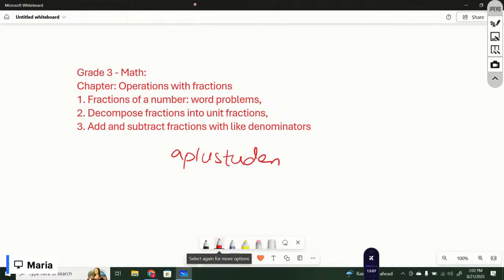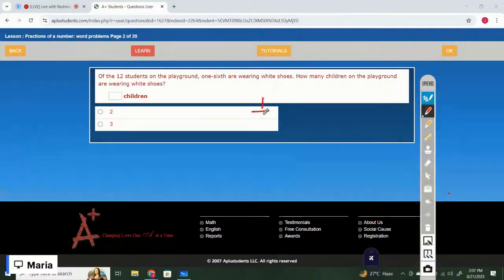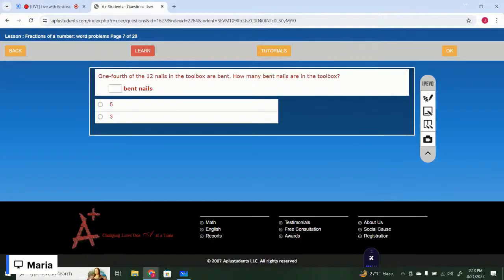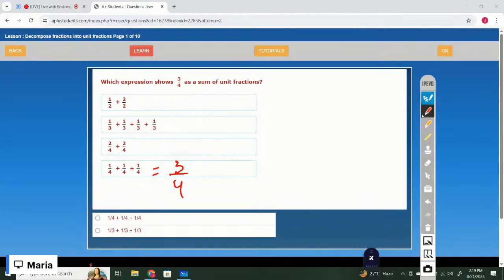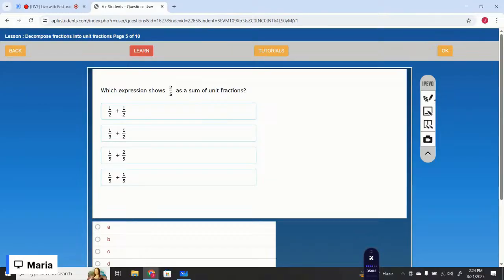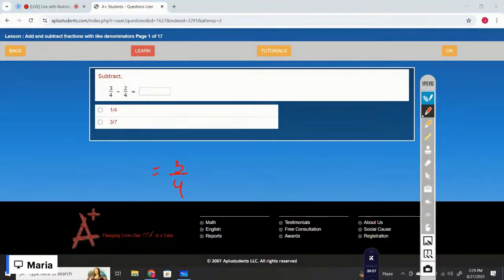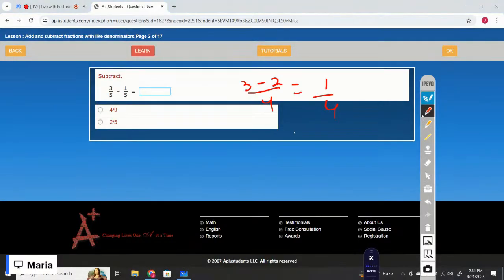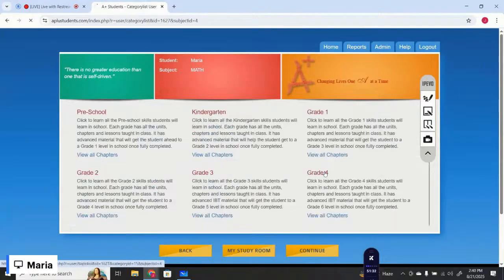Grade 3 - Math: Operations with fractions